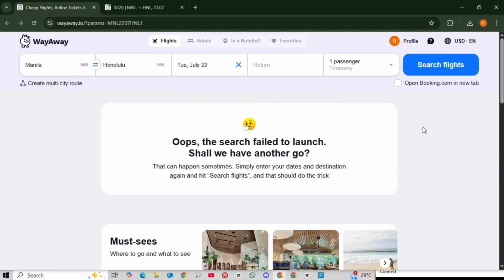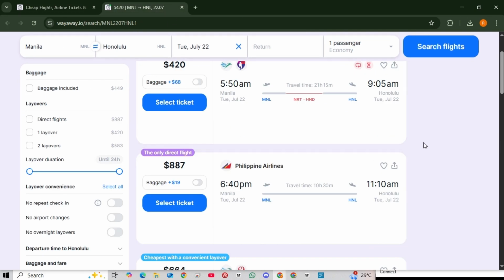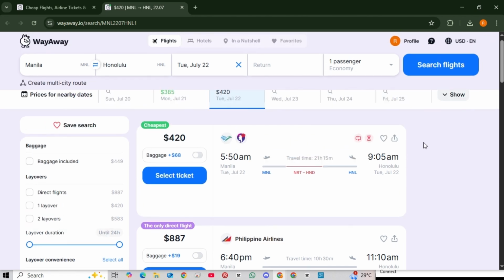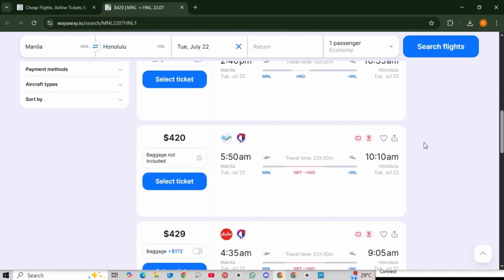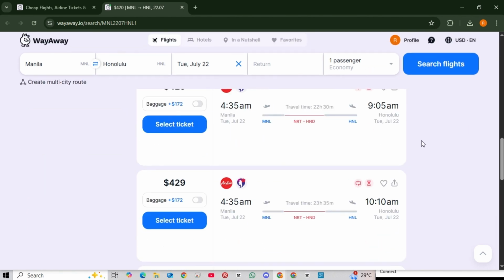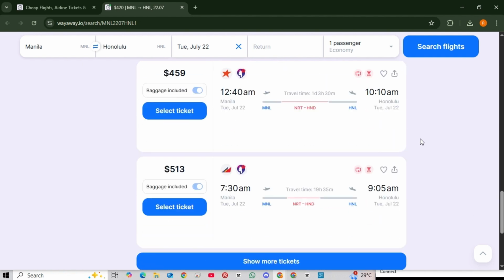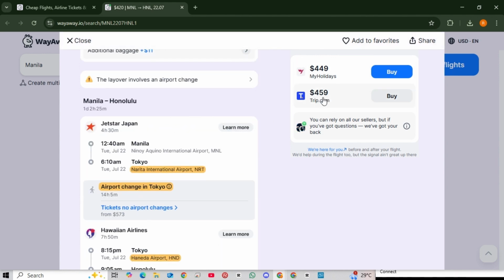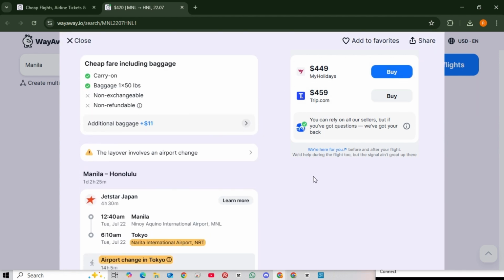NEW! Save Money on Flights Using WayAway Promo (2025) 💸 | Best Travel Hack for Cheap Flights!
Looking for a real way to save on flights in 2025? Whether you're planning a vacation, business trip, or a weekend getaway, this tutorial walks you through exactly how to apply a promo code, earn cash back, and cut down your travel costs.

✅ What You’ll Learn in This WayAway Promo Tutorial:
💼 What is WayAway and how does it help you save on flights?
💰 WayAway Plus perks: cash back, insider deals, and more
📲 Using the WayAway app for flights, hotels & car rentals
💡 Pro tips to maximize your savings on every booking
🎯 When and how your cash back gets credited

⏳ Timestamps & Video Chapters:
0:00 Intro – Why Use WayAway Promo Codes in 2025
0:50 How WayAway Works for Travelers
1:45 Where to Find & Enter the Promo Code
3:10 What You Get with WayAway Plus
4:30 How the Cash Back System Works
5:45 Bonus Tips for Booking at the Best Time
6:30 Final Verdict – Is WayAway Worth It?

🔥 Why Watch This WayAway Savings Guide?
✅ Discover how WayAway helps you save real money, not points
✅ Travel smarter, book cheaper, and earn while you explore

✅ Budget-conscious travelers & digital nomads
✅ Frequent flyers looking to maximize travel value
✅ Anyone new to WayAway or skeptical about travel deals
✅ WayAway Plus members who want to boost their savings

💬 COMMENT: Have you tried a WayAway promo yet?

📢 Follow me for more travel savings tips, flight booking tutorials, and rewards program breakdowns!